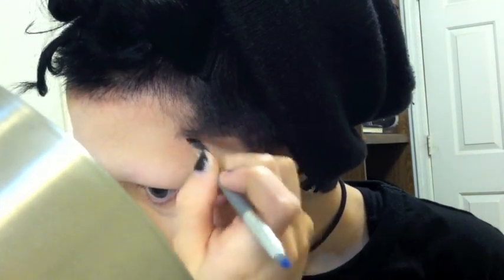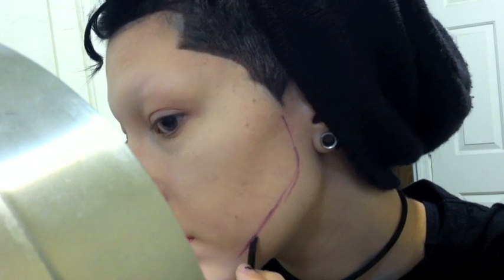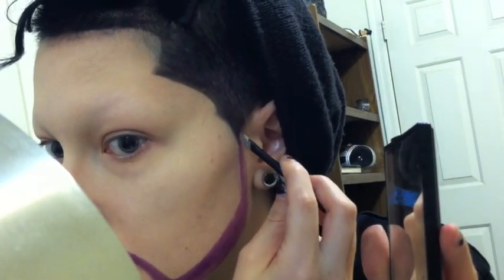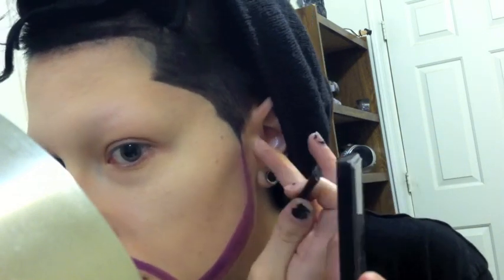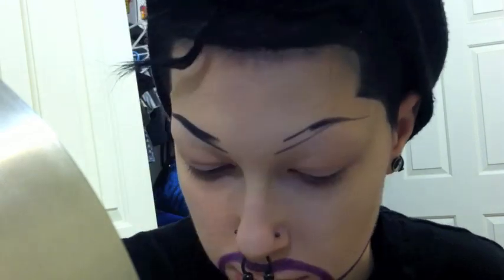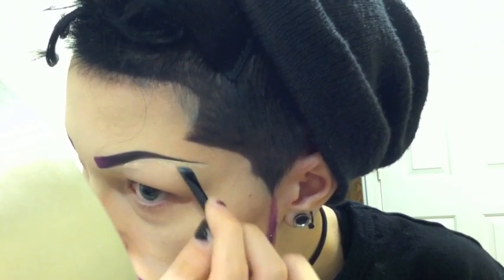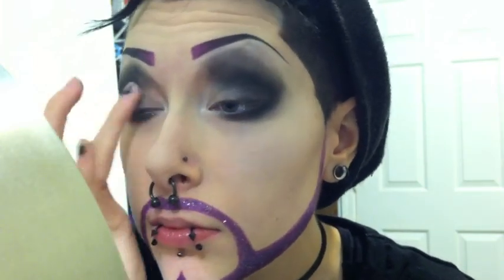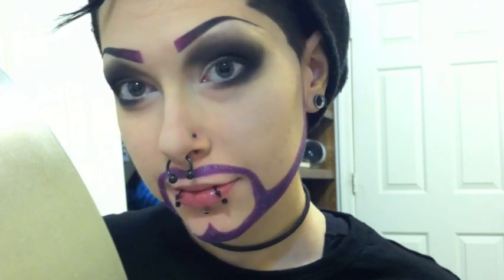Glitter Beard Tutorial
I didn't really plan this out and I wasn't worried about being too perfect because it was so late and I was just going to bed lol buuut
PRODUCTS:
contour:
colors from Sephora "All Access Glam" palette
hair:
NYX Primal Colors in Hot Black
beard:
Poison Plum from Sugarpill
Wet N Wild glitter single in Binge
NYX Glitter Mania loose glitter (not sure of the color name? I've had it for ages)
Eyebrows:
Poison Plum again
Eyes:
NYX Hot Black
more colors from Sephora "All Access Glam" palette
Concealer used for the entire thing is Covergirl "Ready, Set, Gorgeous!"

I added lipstick later so it's not in the video but if you saw the pictures on my instagram or tumblr I used a Rimmel London liner in 032 Innocent and a Rimmel Londen lipstick from the Kate line (?) in 113